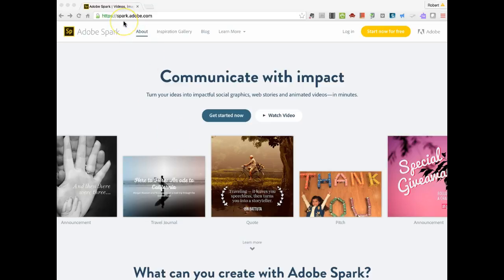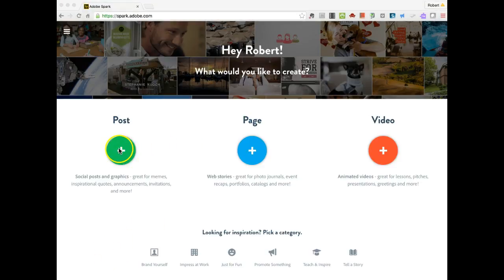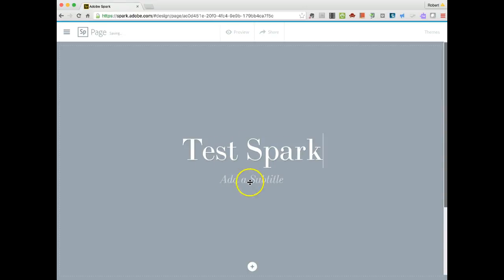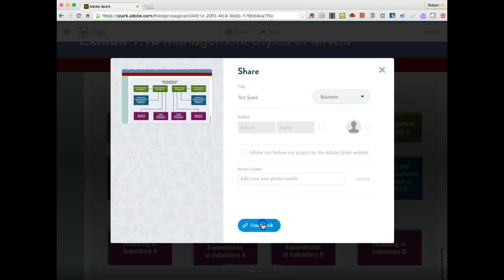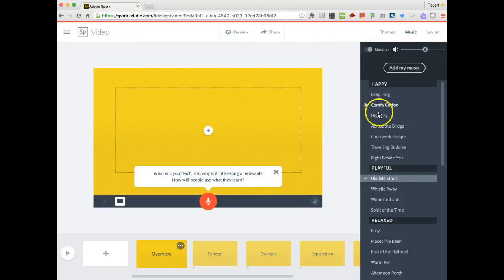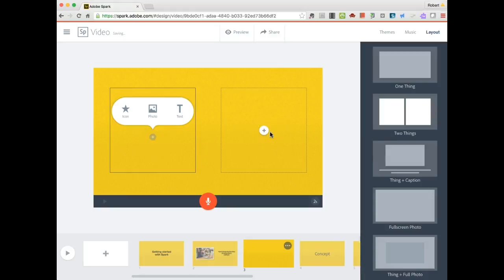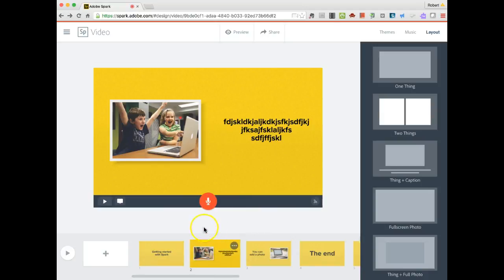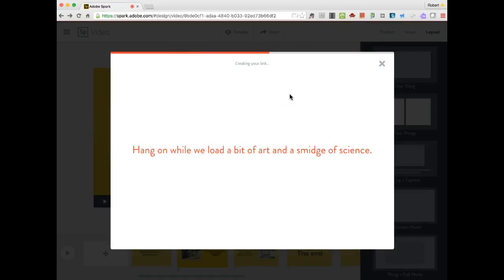Learning the basics of Adobe Spark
Learn how to use the basics of Adobe Spark.  A free web-based tool that allows you to create MIMEs, web stories, and animated video slide shows.